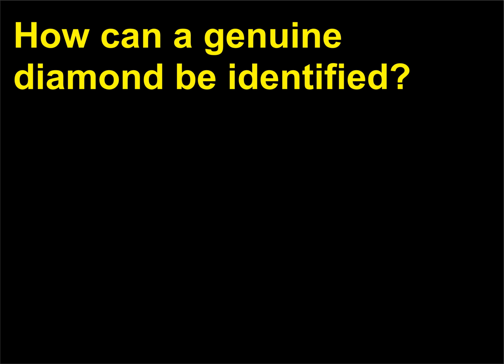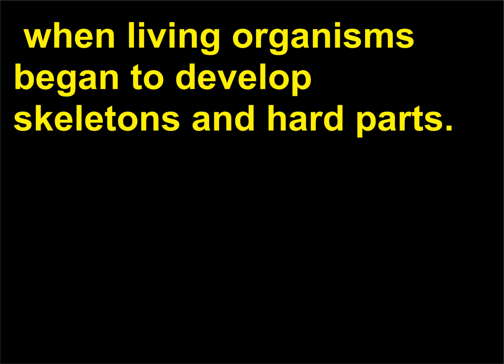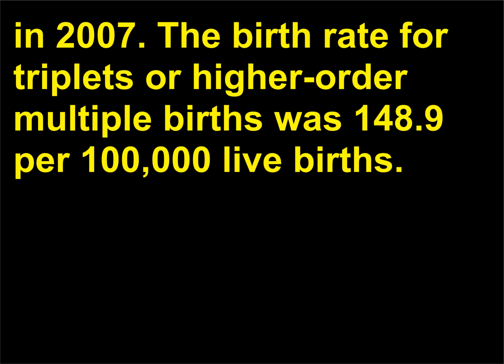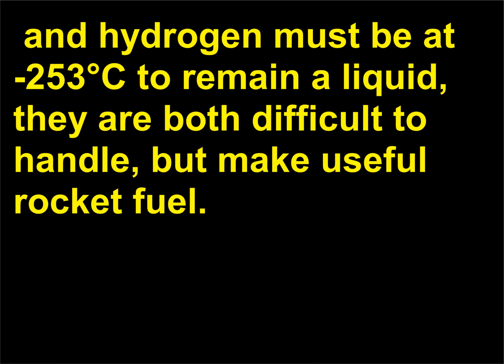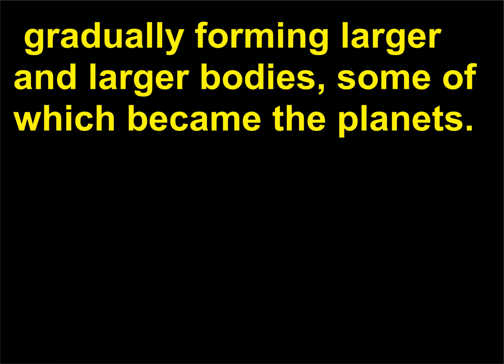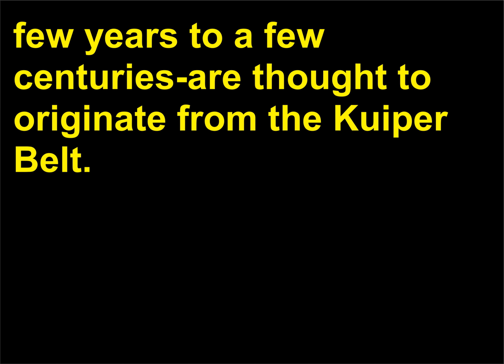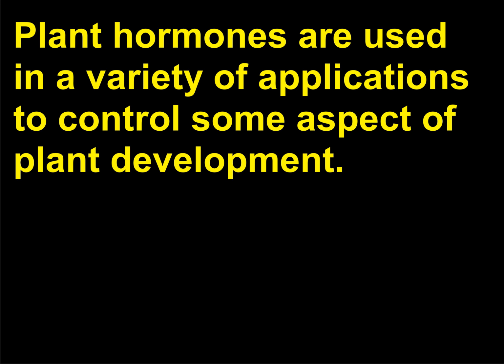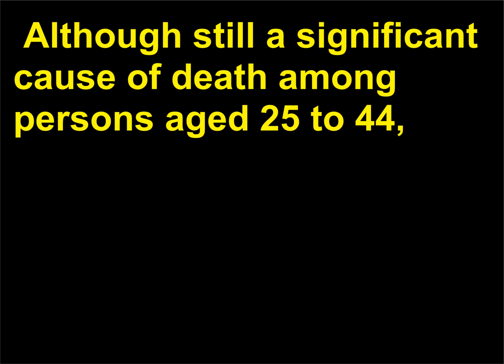Intrebari Stiinta 142